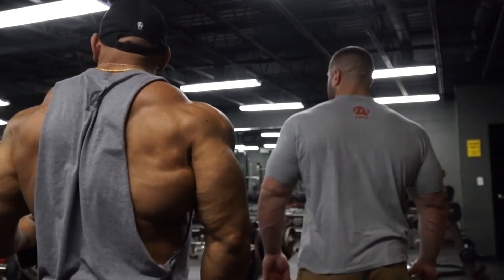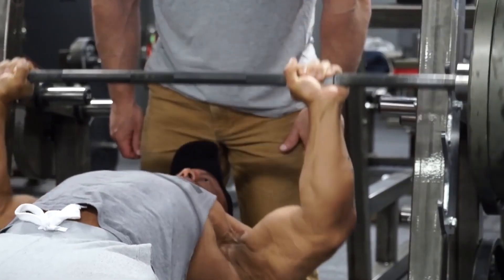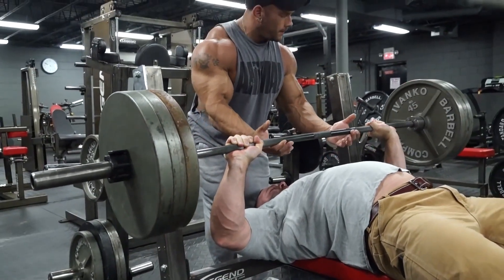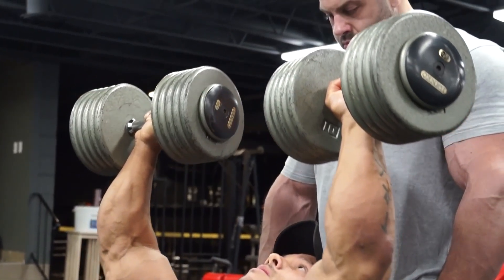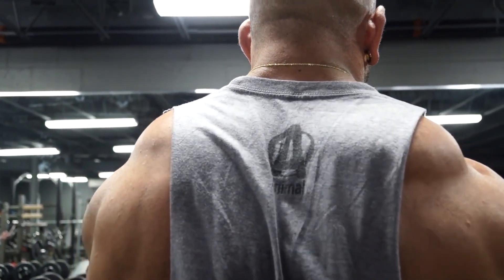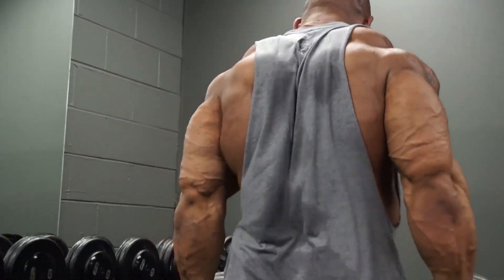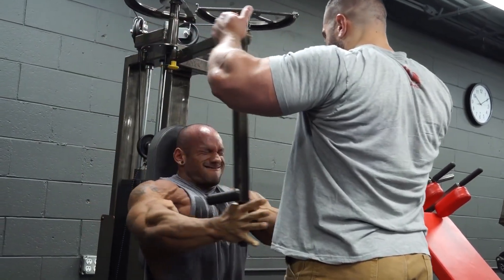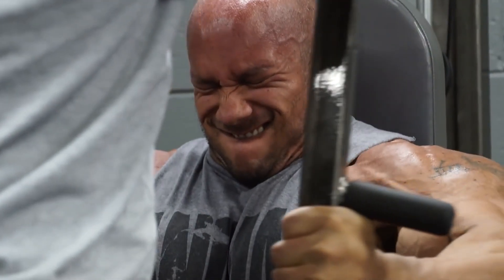IFBB Pro Bodybuilder Chest Workout | Evan Centopani and Shawn Smith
What's better than an elite bodybuilder explaining his chest routine? How about IFBB pros Evan Centopani and Shawn Smith training together and discussing their pec-growth secrets!

1. Flat Bench Press: 5 sets, 10-12 reps
2. Incline DB Bench Press: 4 sets, 15-20 reps
3. Seated Machine Fly: 5 sets, 15-20 reps
4. Chest Dips: 4 sets, 15-20 reps

| Flat Bench Press |
The standard barbell bench allows you to move the most weight. It's also an easier lift to control than pressing with heavy dumbbells. The exercise is also relatively easy to spot—so don't be afraid to ask for one!

| Incline DB Bench Press |
Not only is the incline bench press a classic way to build the upper chest, many lifters find them to be a more comfortable "main lift" for the shoulders than flat benching. It's great with a barbell or multi-grip bar, but maybe be even better with dumbbells, since you can customize your grip to increase focus on the upper pecs.

| Machine Fly |
For the majority of lifters, the machine chest fly (aka, pec-deck) is a more effective, harder-to-screw-up alternative to dumbbell flyes. If your gym has one, it's a great move to get a great pump without having to balance any weights or put your shoulders at risk.

| Chest Dips |
Dips were a staple in the training programs of the golden-age greats for good reason: Nothing stretches the chest and makes it work quite like this bodyweight movement. You can add extra weight with a dip belt if you're seriously strong, or use band or machine assistance if you struggle with bodyweight reps. Plus, they are a great spotter-free alternative to the decline press.

00:00 - Intro
00:30 - Flat Bench Press
03:03 - Incline DB Bench Press
06:55 - Seated Machine Fly:
08:50 - Chest Dips
09:50 - Final Thoughts